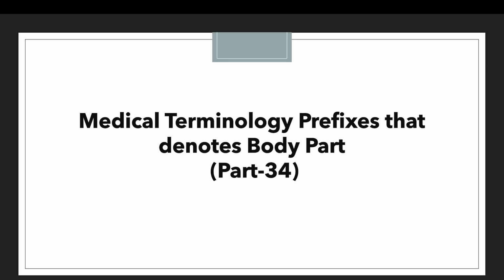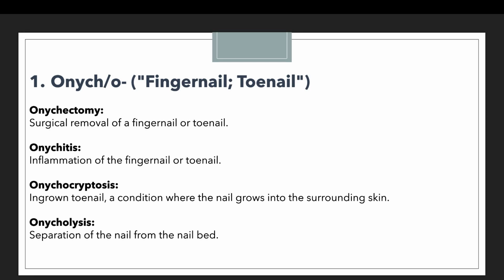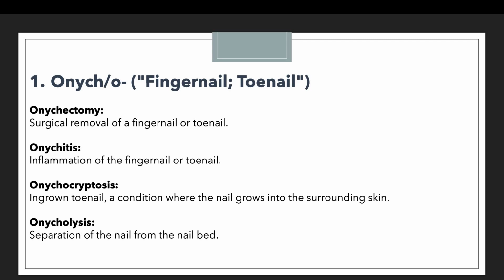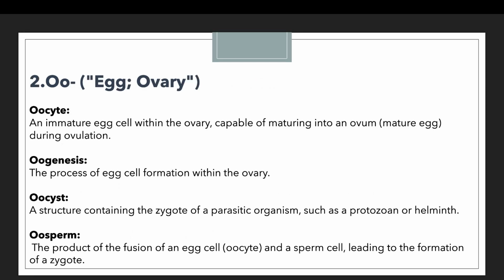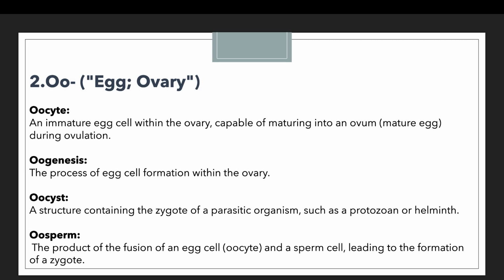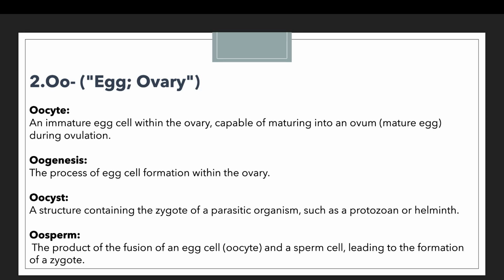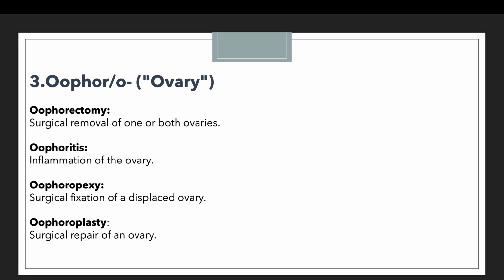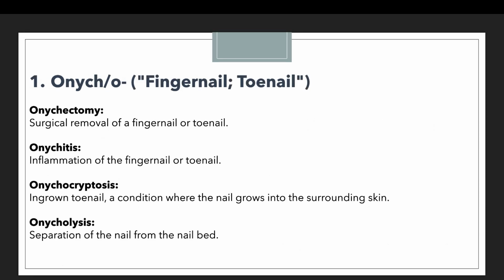Medical terminology prefix | medical terminology chapter 1 | medical terminology prefix suffix root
1.  Onych/o- prefix in medical terminology in english.
2.  Oo- prefix in medical terminology in english.
3.  Oophor/o- prefix in medical terminology in english.
4.  Medical terminology prefix in english.